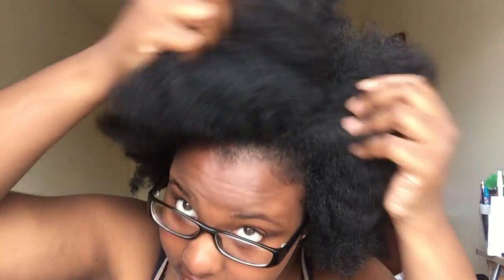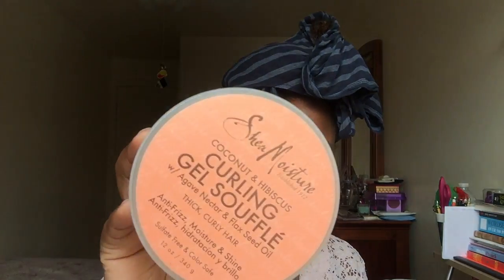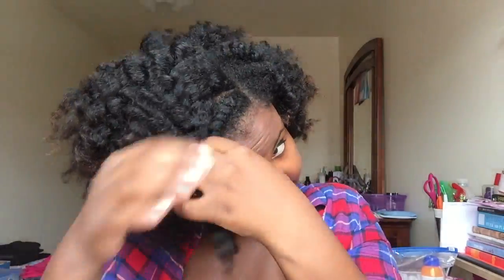Best Twist-Out Ever- Shea Moisture Full Review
Hey all my budding Naturalistas, Here is my full review on the "Shea Moisture: Coconut & Hibiscus Curling Gel Souffle with Agave Nectar and Flax Seed Oil!" I loved this product and will definately be adding it to my hair care regime!